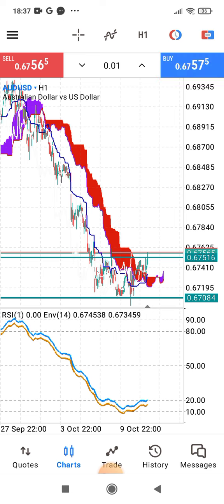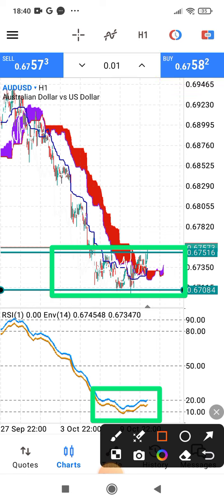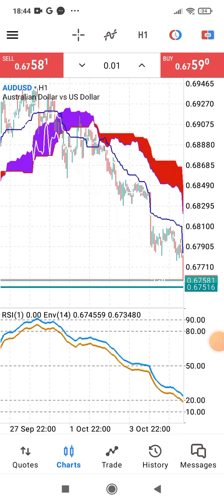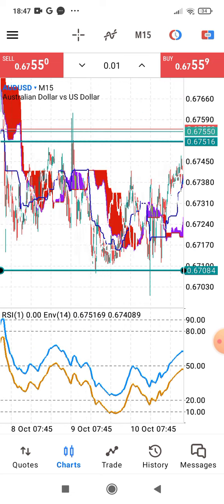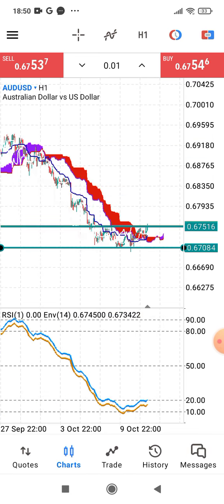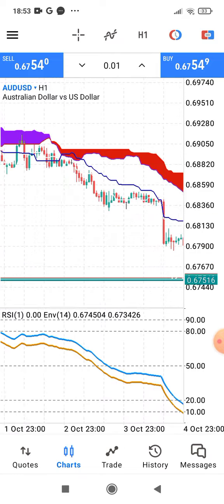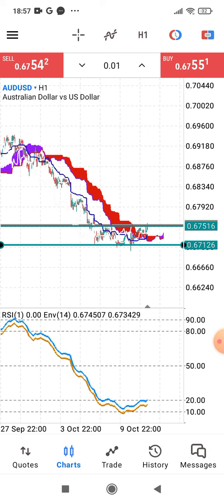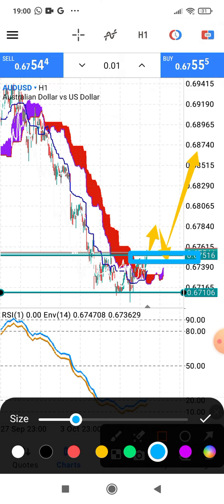Sniper and Safe Entries Strategy - Forex Trading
In this video we are going to discuss different types of Forex Entry Strategy into the FX market.

There are two types of Entry into the market depend on your stage in Forex market trading.
The Sniper Entry and Safe Zone Entry.